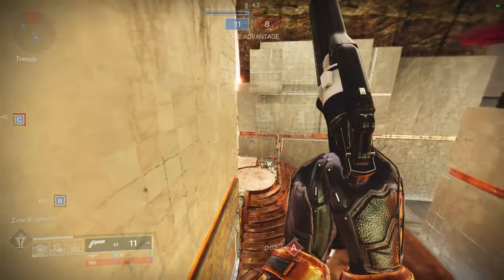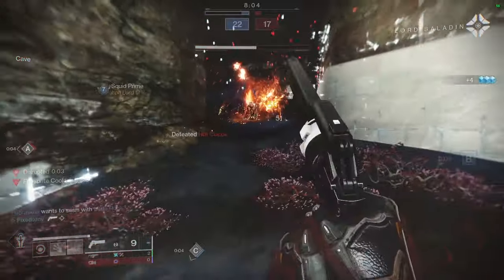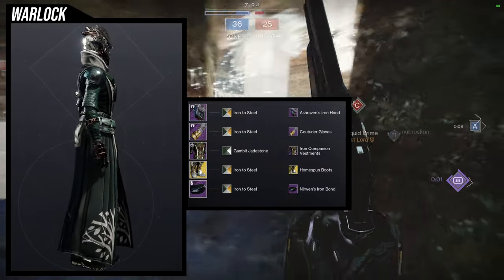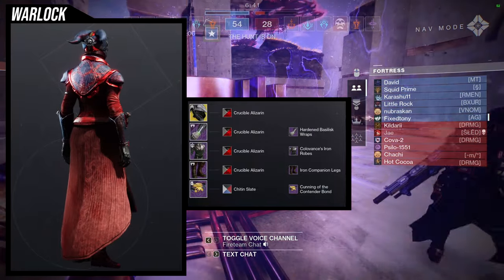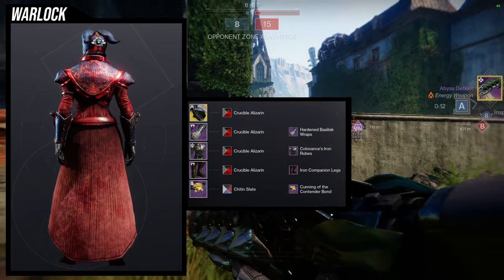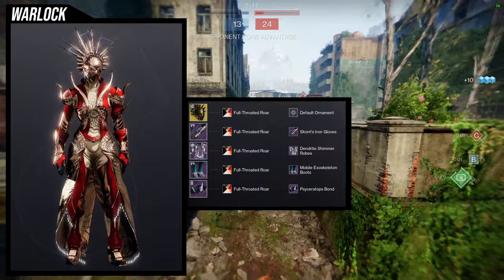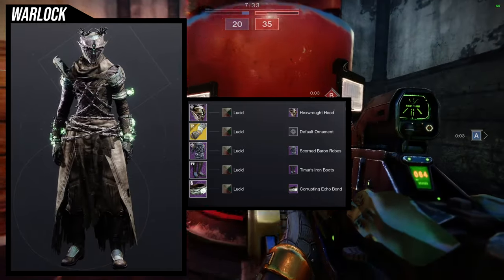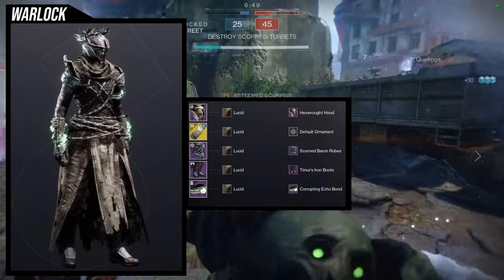Destiny 2: Named Lord Warlock Sets | Season of the Wish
Warlock ya'll are up next and honestly I really like the 1st and Last set. Let me know which is your favorite in the comments below!

00:00 Intro
01:02 1st Set
02:04 2nd Set
03:20 3rd Set
04:07 4th Set
05:24 Outro